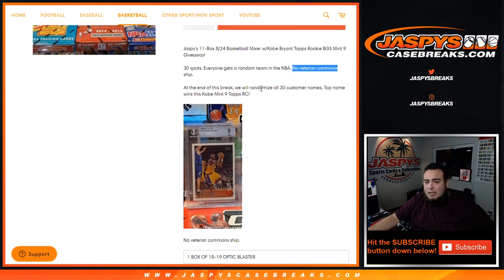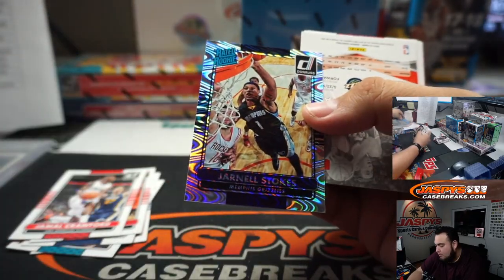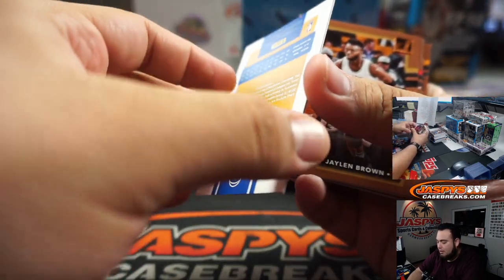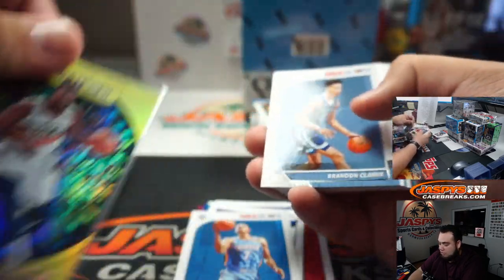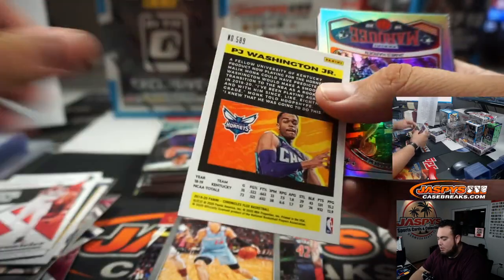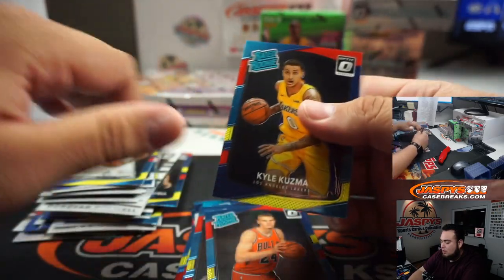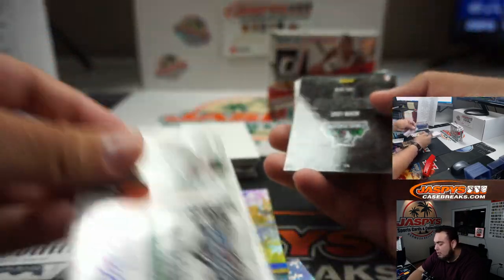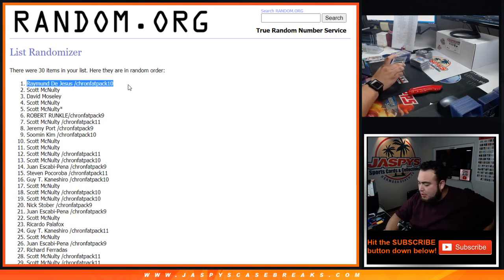M. 8/24 - JASPY'S 11-BOX 8/24 BASKETBALL MIXER W/KOBE BRYANT TOPPS ROOKIE BGS MINT 9 GIVEAWAY!